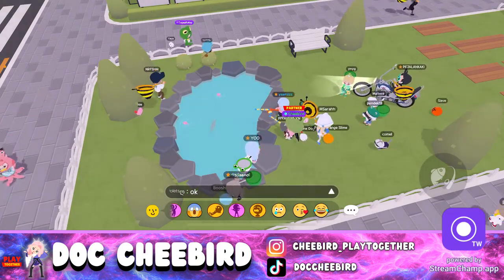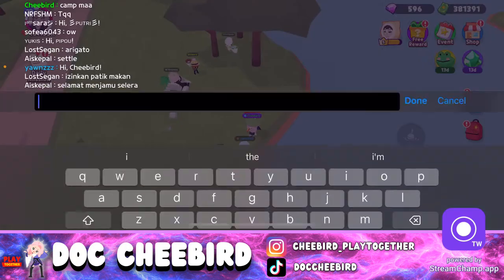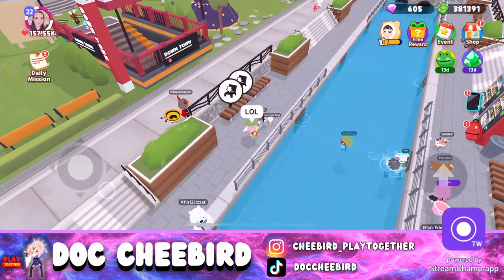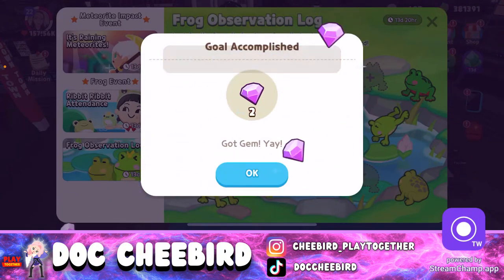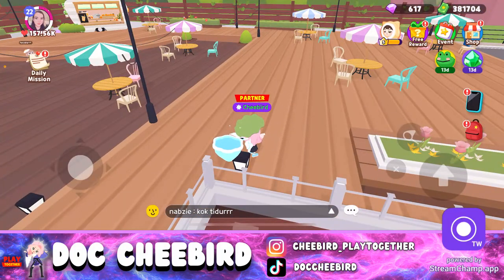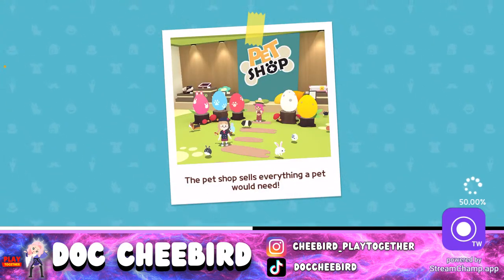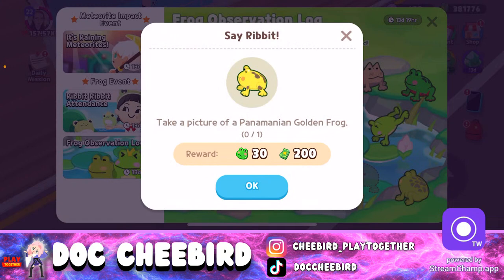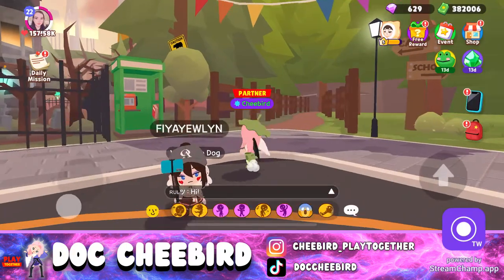(PART 2) LET'S HUNT FROGS! March 16th Update (Play Together Game)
It's that time of the year when the frogs start hopping!
And just like the frogs that have awakened from their winter slumber, new events and a new Downtown venue have arrived!
Let's see what's new, shall we?

▶ Observe and Take a Picture of the Awakened Frogs!
- Frogs have hopped over to Kaia Island just in time for spring!
- Click the [Event] button on the screen to check your Frog Observation Log, and tap on the frog silhouettes to start missions of all kinds.
- Find all the frogs that have awakened to receive a special reward. Good luck, and have fun finding them all! Ribbit!

▶ Ribbit Ribbit Attendance Begins!
- Now's your chance to claim a cute frog-themed headband or a bag! Check your attendance during the event period to receive them!
- The items will no longer be available once the event is over, so don't miss out!

▶ A New Downtown Location Opens!
- CeREELs Studio is now open in the Downtown area!
- Head Downtown and talk to NPC Bird for directions to the studio entrance.
- You can find videos of their animated works and figures of their known characters displayed at CeREELs Studio. Also, first-time visitors will receive an exclusive t-shirt.
- There are also quests available only at the studio, so head down to CeREELs Studio to experience a whole lot of fun!
ㅤ
▶️ More Options for Role-playing Now Available! New Police Station and Hospital Furniture Added!
- Ever wish you could turn your place into a police station or a hospital? Now you can with themed house furniture pieces!
- New furniture pieces for insects and the newly added frogs are also available.
- Visit the Furniture Shop to see what new things are in stock, such as the box to store the prison key, a door for your police station, and all kinds of medical equipment!

▶️ Other Changes
- Certain Themed Draw products have been renewed.
- The list of gifts to send has been renewed.